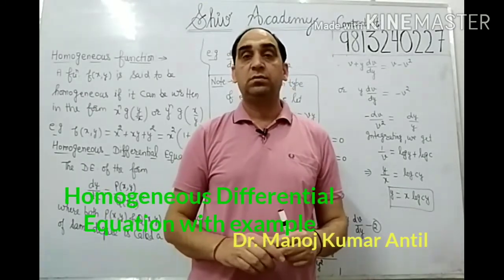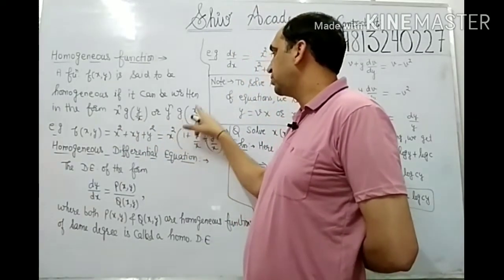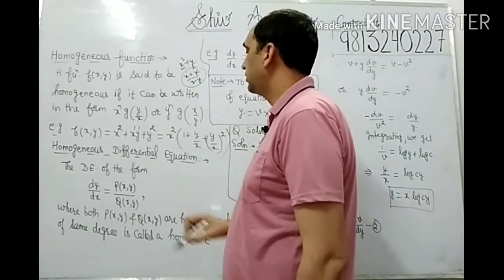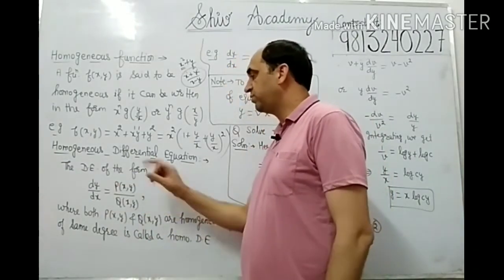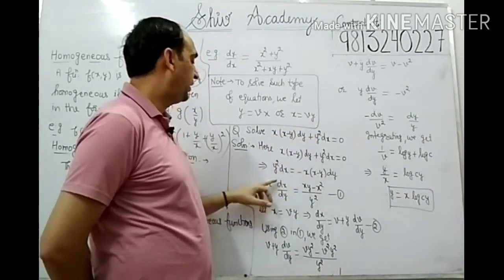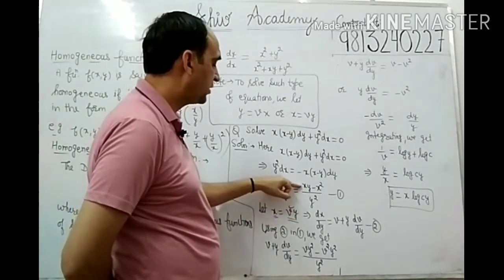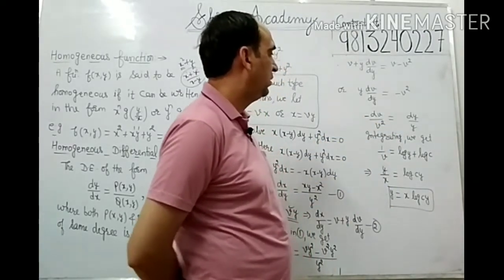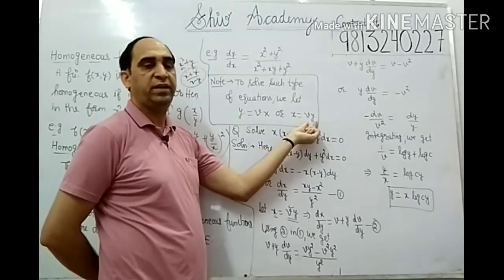Homogeneous differential equations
In this video definition of homogeneous differential equation is given. An example is also given to understand the method to solve homogeneous differential equations.